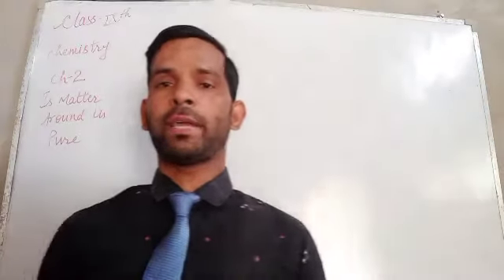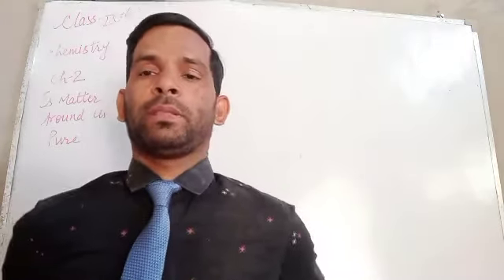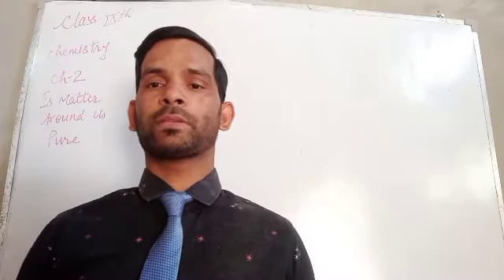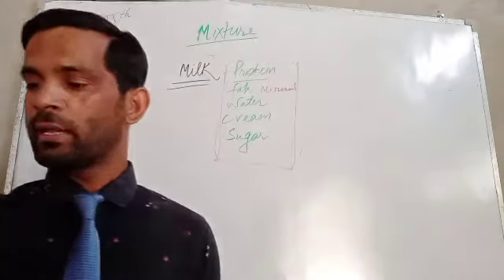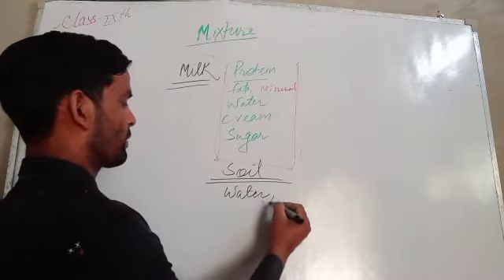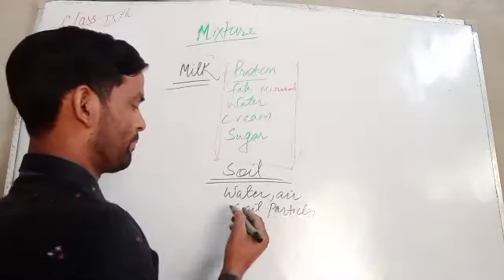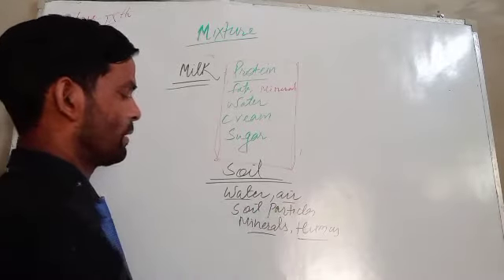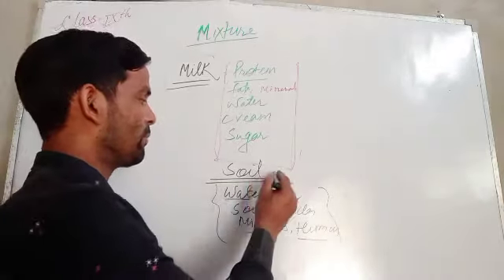Is Matter Around Us Pure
By##Rashid Khan